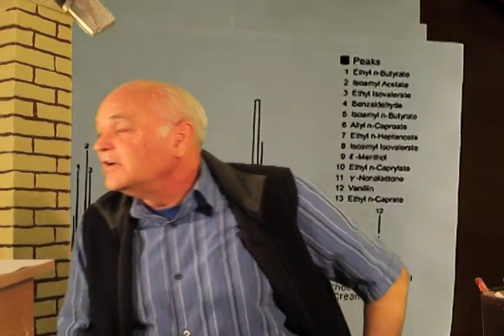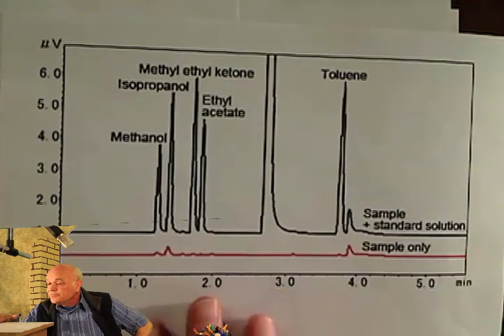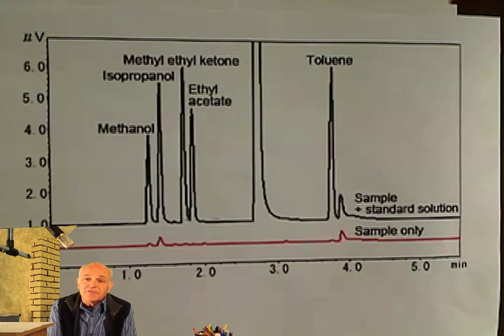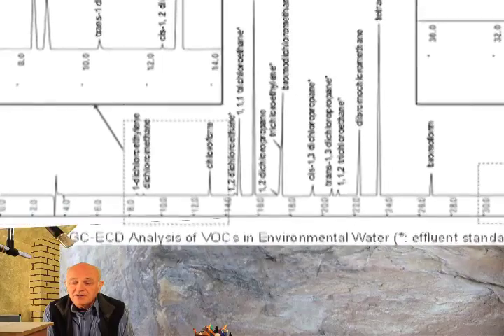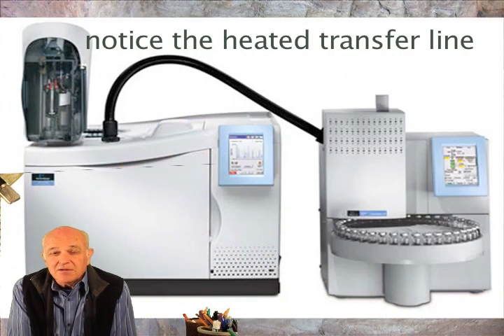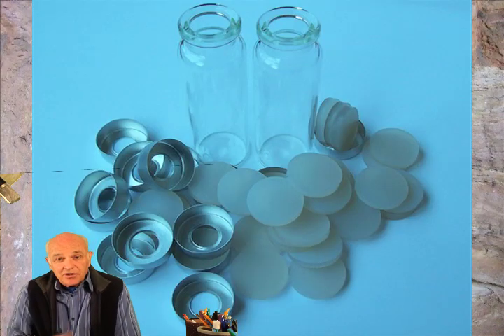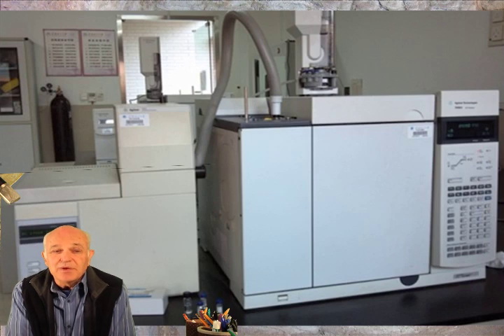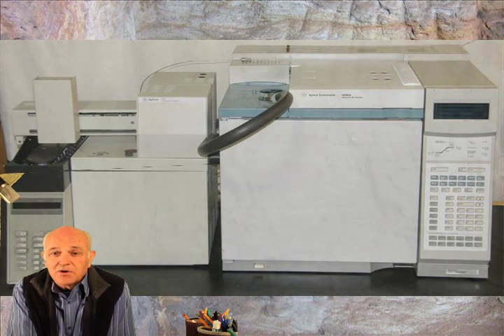Headspace gas chromatography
If the analytes are very volatile, they can be sampled, injected and then separated as gases.  One of the techniques for this is headspace GC.  This technique always uses an internal standard.

Kahoot is a powerful platform for education: try this